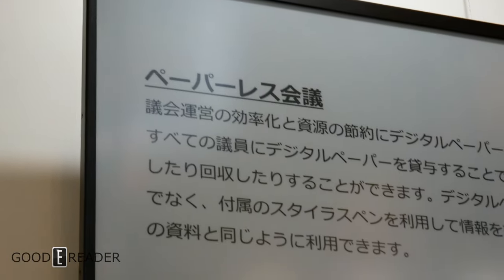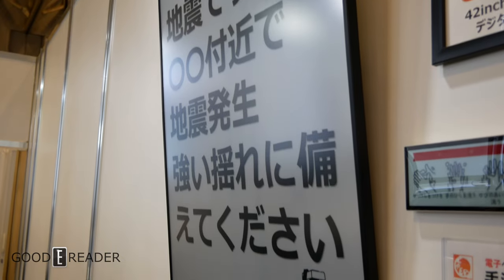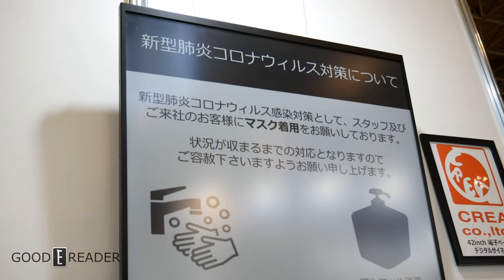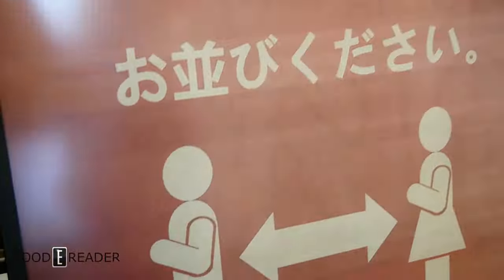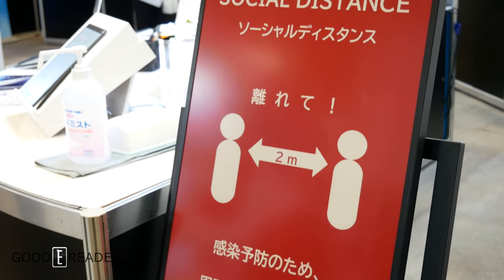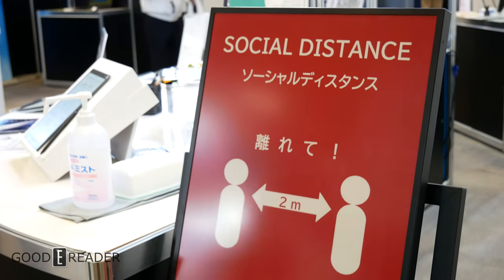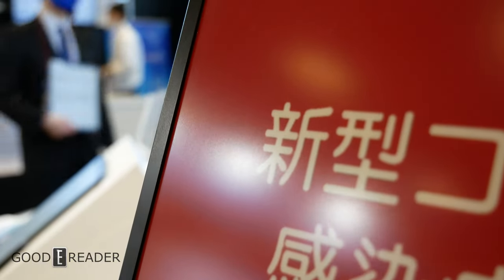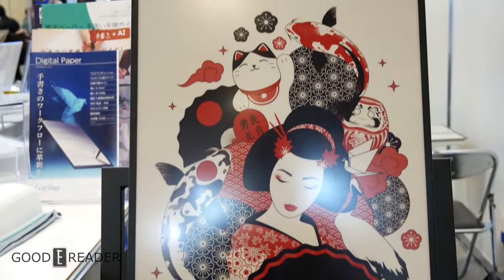E INK Releases 32 inch Color e-Ink Panel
E INK Spectra is a Tri-Color Display Tech and it is now featured on this 32" panel! This is the first time it has been used on such a big display, normally the technology is used on price tags in big bog retailers and electronics stores.

You can buy all your e-Readers here on our store!